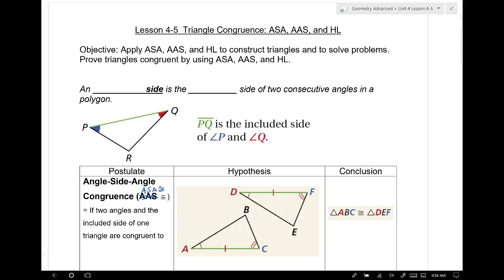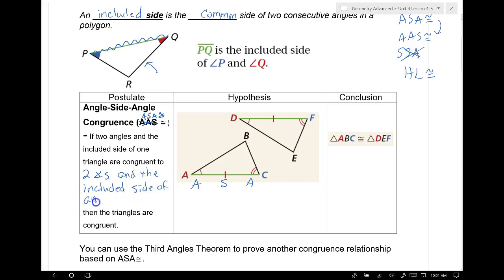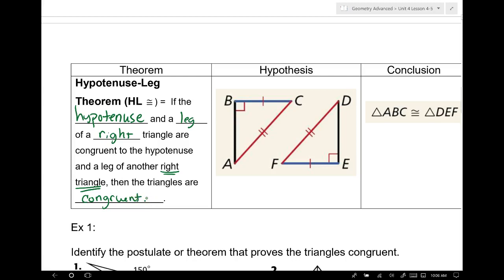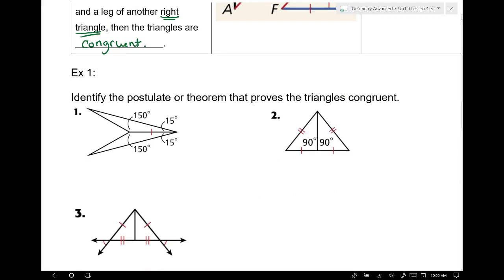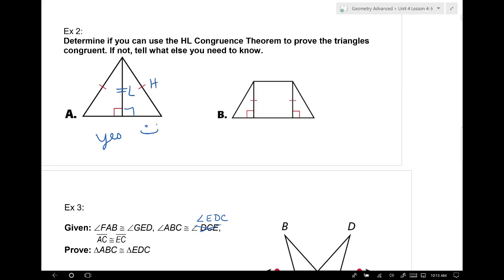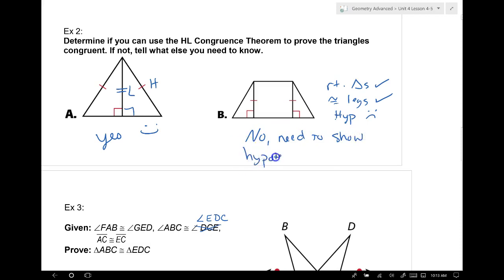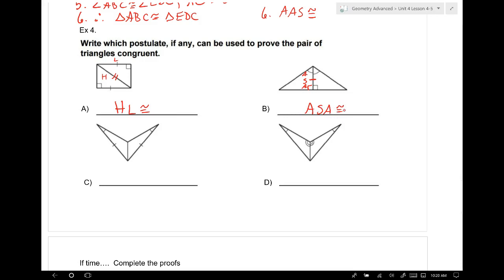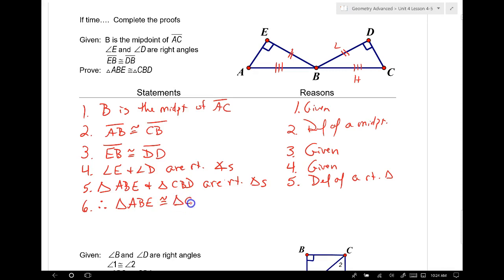Lesson 4-5 Triangle Congruence using ASA, AAS, and HL